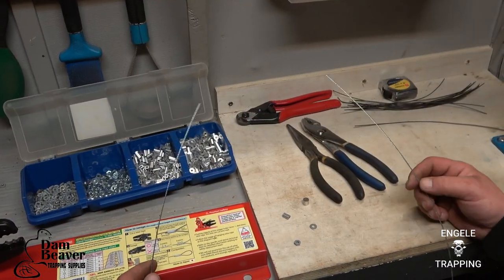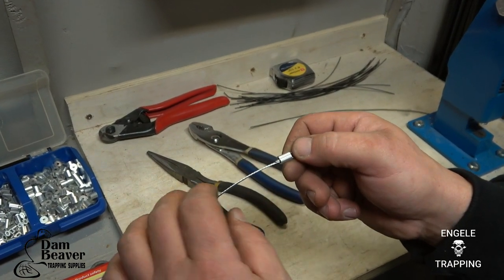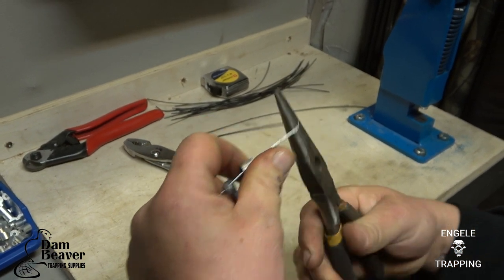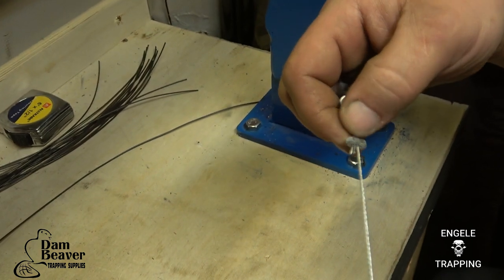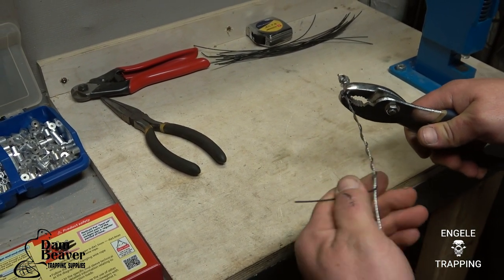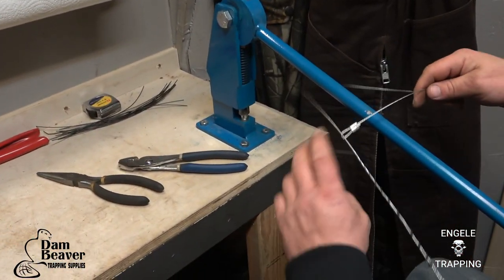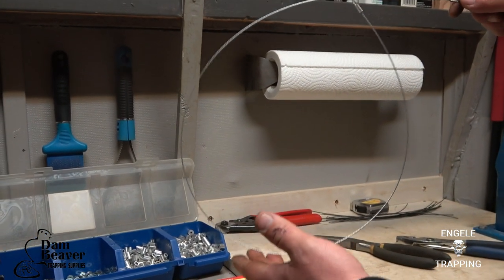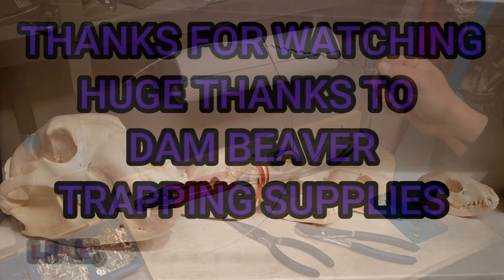HOW TO MAKE REPLACEMENT SNARES FOR POWER RAMS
I'm in the fur shed making snares so I thought I would make a quick video to show how I make replacement snares.